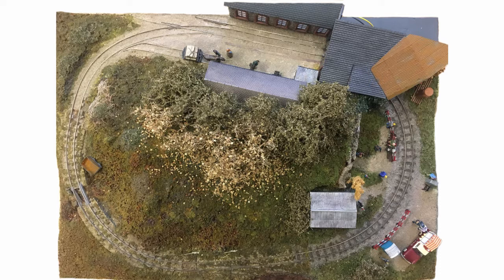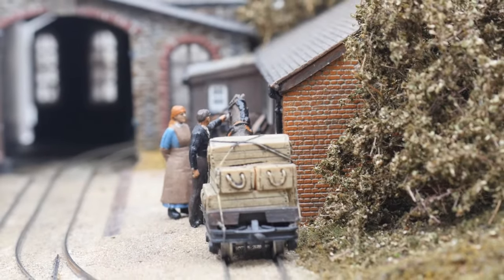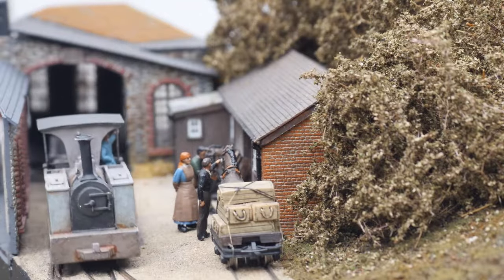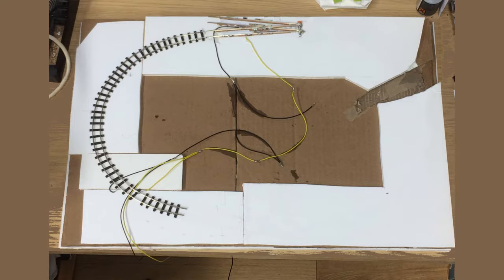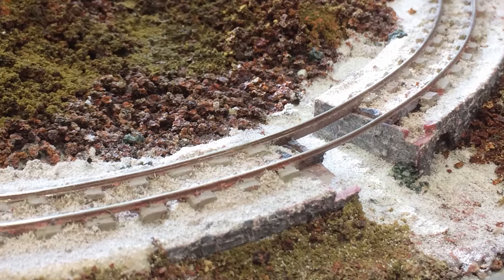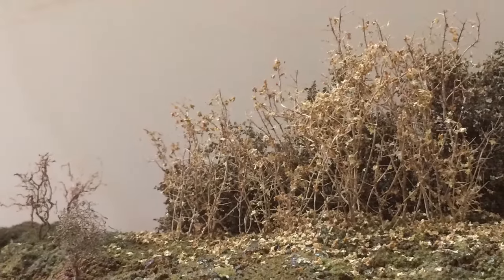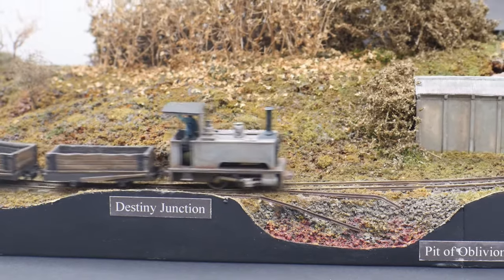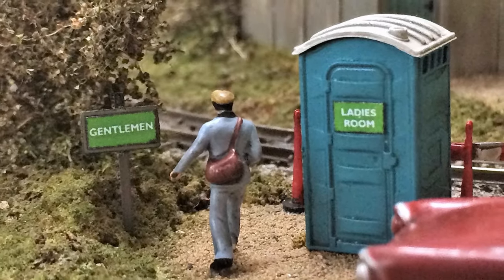Life of a Line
John Wilkes models and narrates the life of a narrow gauge railway from its beginning to its end to its preservation.
Filmed for OxRail virtual exhibition.